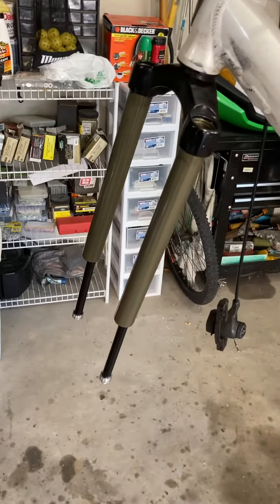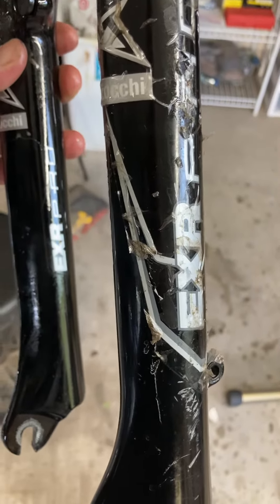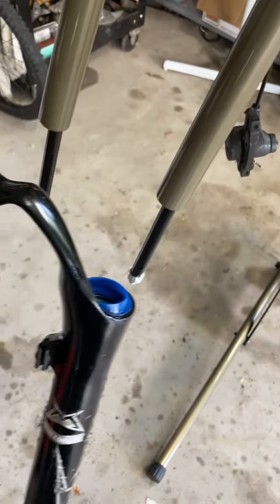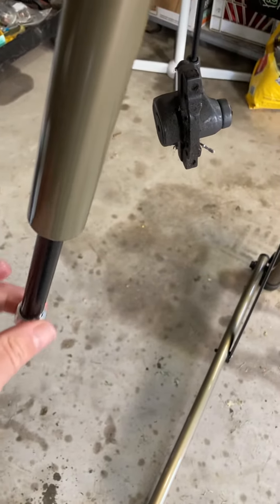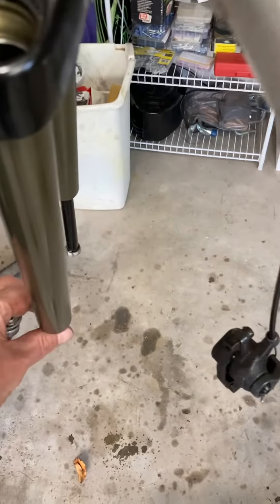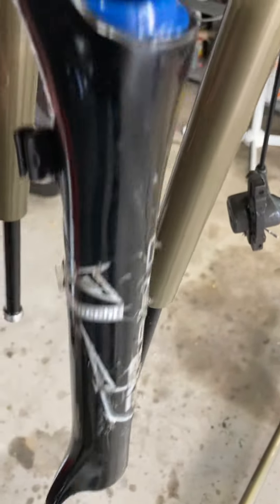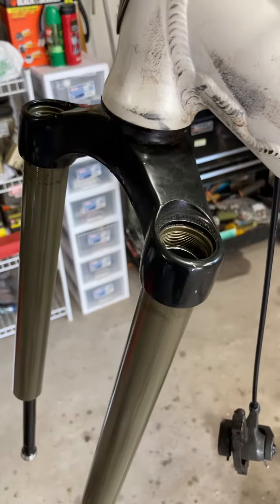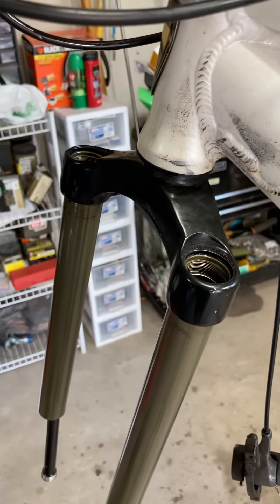Marzocchi exr pro air rebuild notes